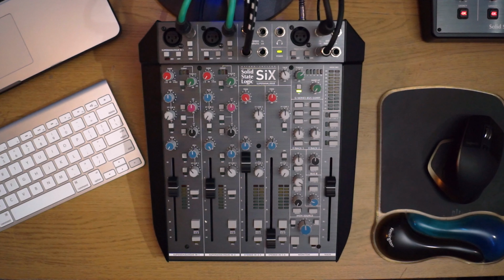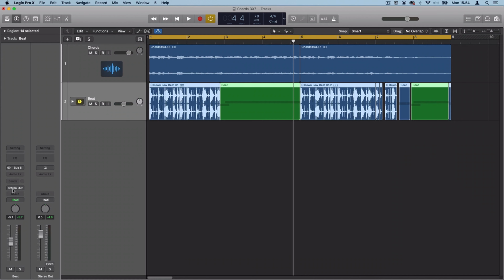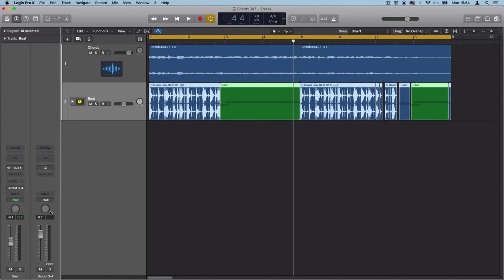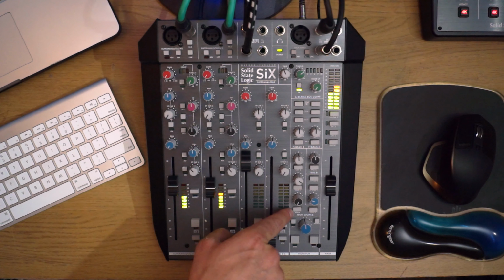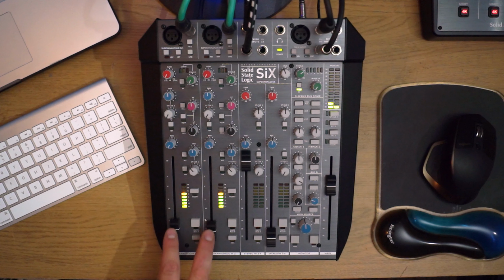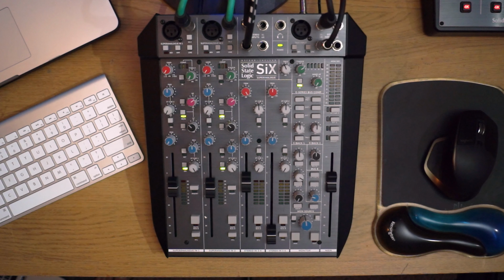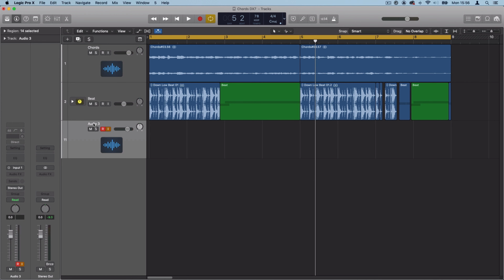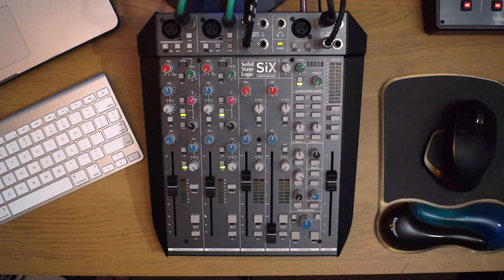SSL SiX - Recording an FX loop using guitar pedals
In this video we highlight one of the ways SiX can record an FX loop using guitar pedals. The super wide gain range on the input channels allows you to bring instrument level signals up to line level, whilst retaining a clean signal and the original tonal balance.